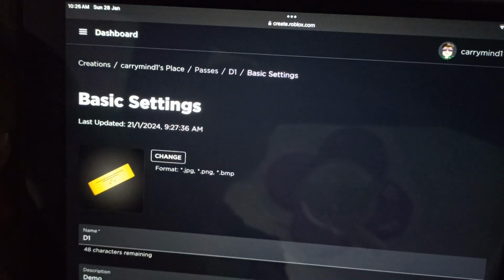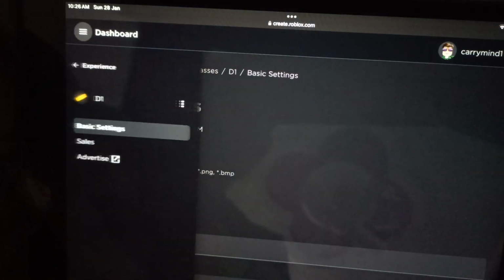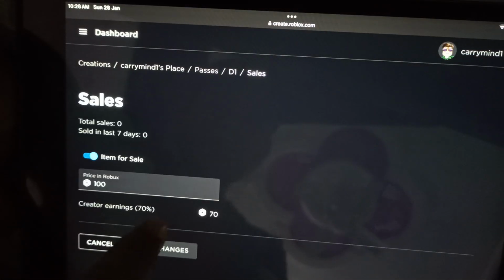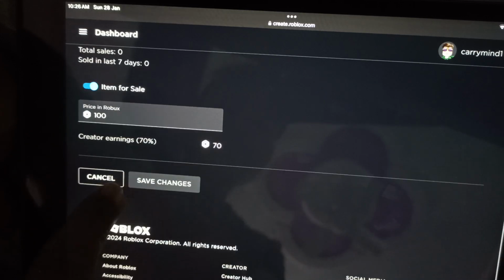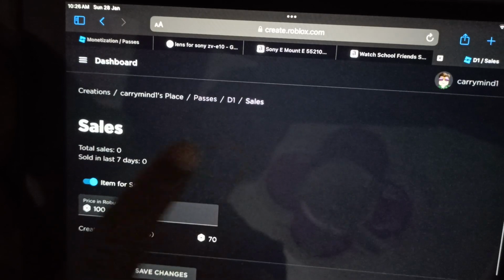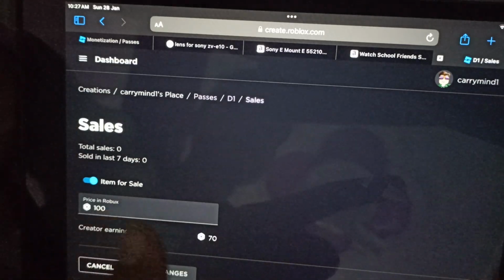**Make Robux Fast** How to Create "Pls Donate" Gamepasses in 2024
Want to earn Robux through "Pls Donate" but don't know how to make gamepasses? This video is your guide!

Timestamps:

0:00 - Intro & Why "Pls Donate" Gamepasses?
0:30 - Creating Your First Gamepass in Roblox Studio
0:45 - Designing Your Gamepass Icon & Description
1:00 - Making Your Gamepass Available in "Pls Donate"